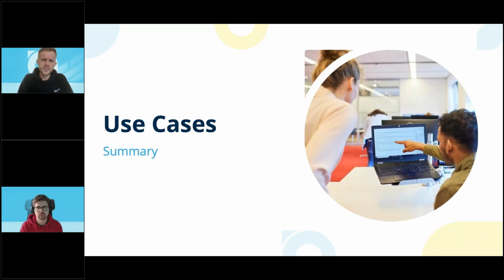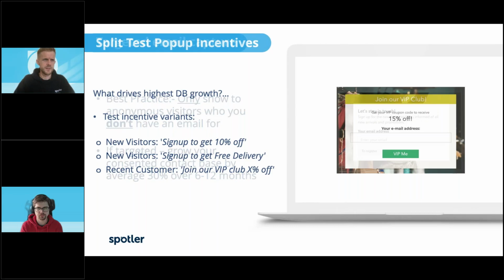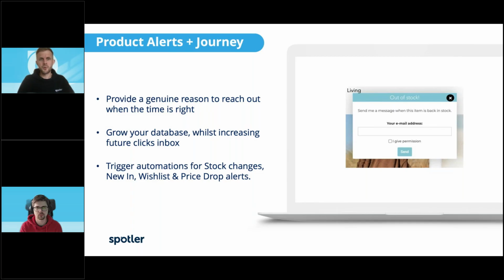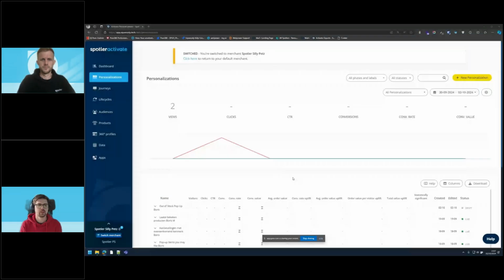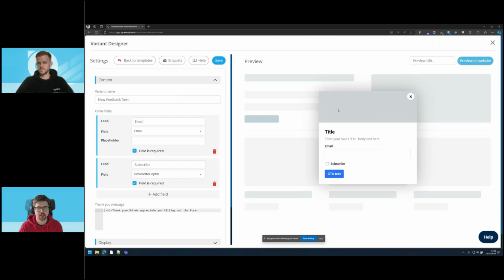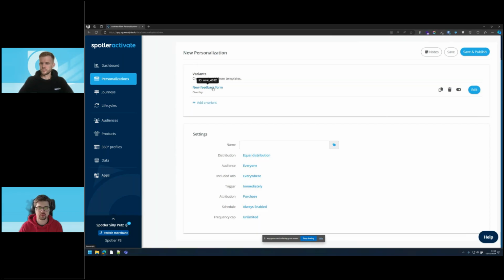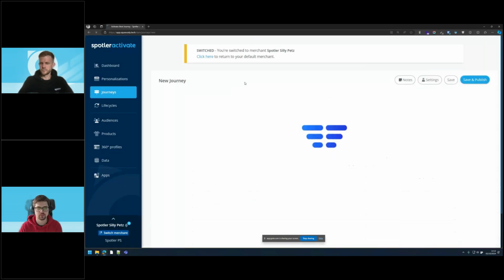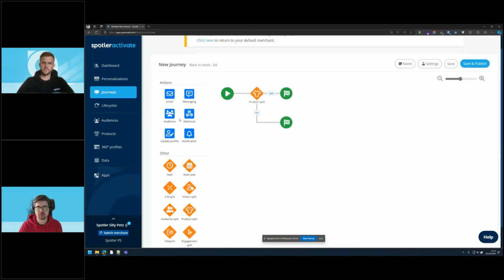Popups that Convert Best Practices for Engaging Your Audience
Popups are a powerful tool to capture attention, drive engagement, and convert website visitors into leads. In this webinar, we’ll explore how to use Spotler Activate to create popups that resonate with your audience and boost conversion.